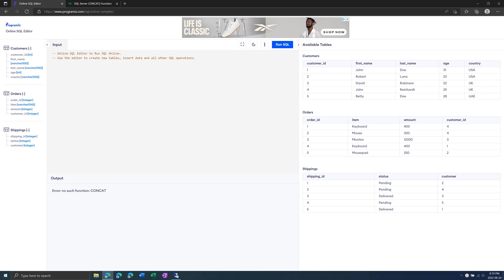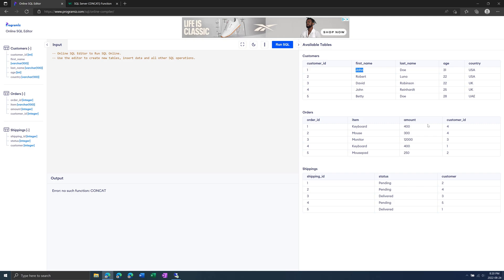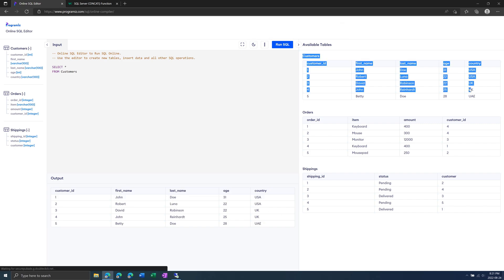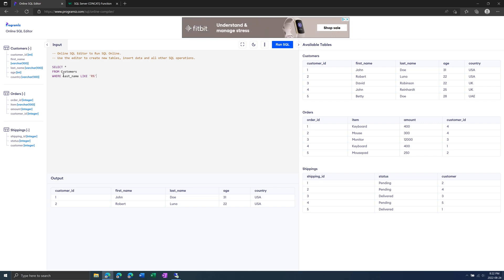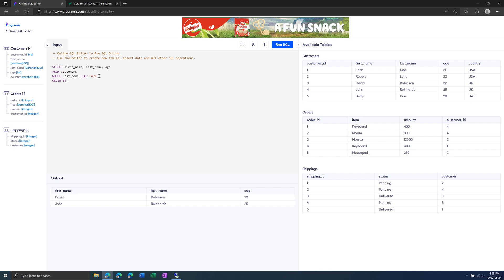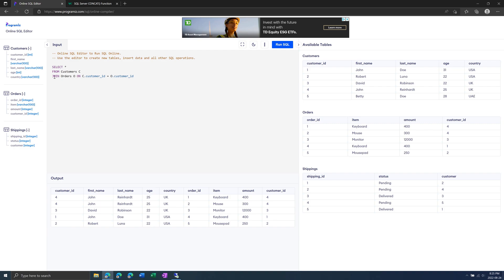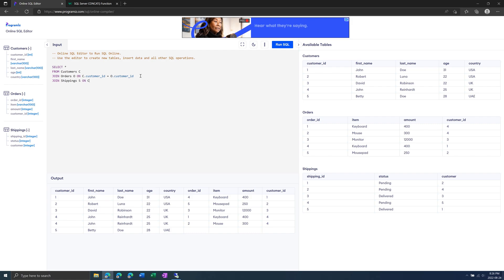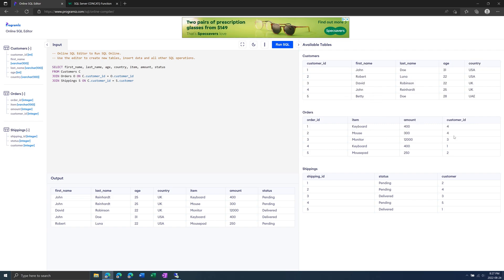Intro to Database & SQL Queries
Quick overview of the most important i=concepts involved in Databases and SQL Queries.